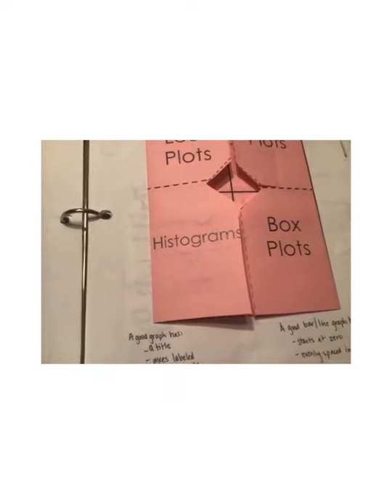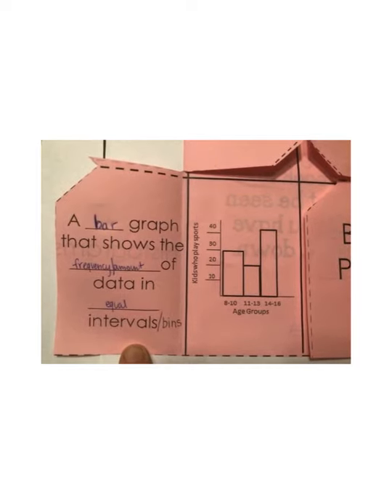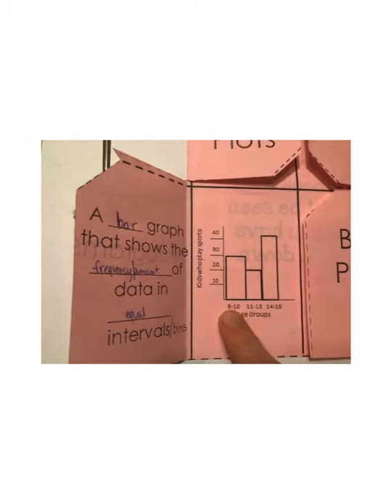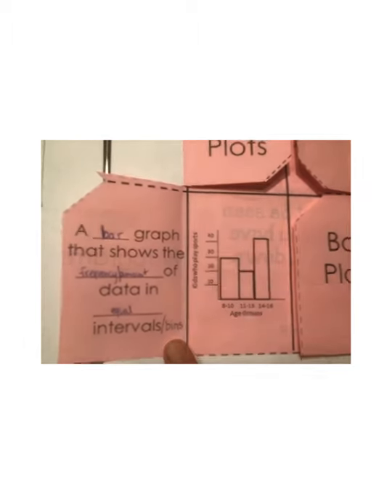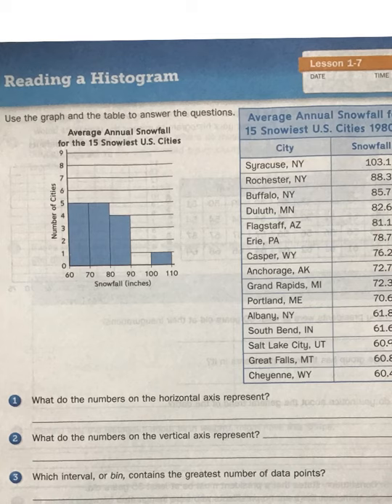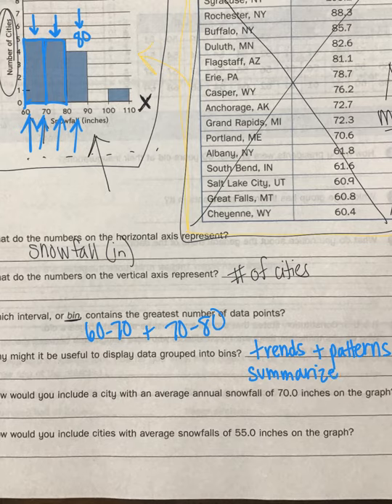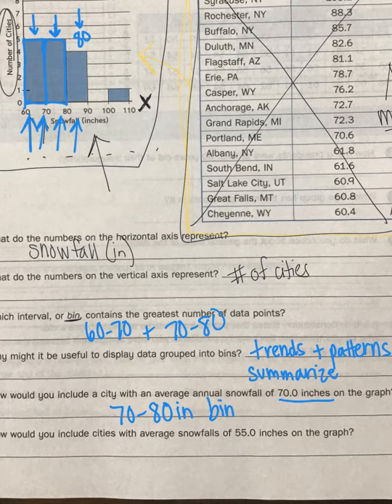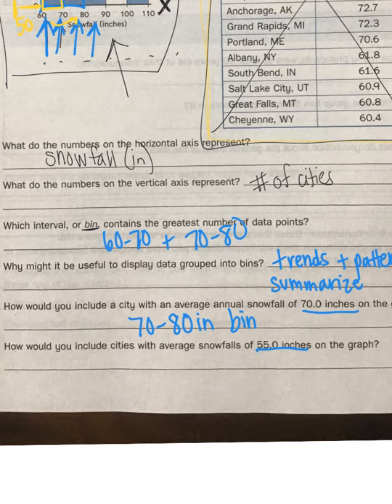Lesson 1.7 Histograms